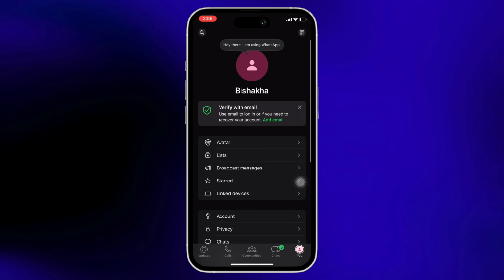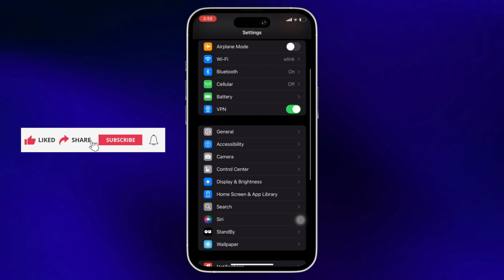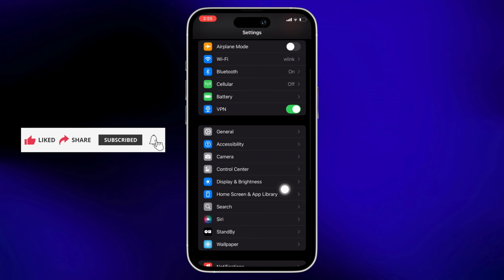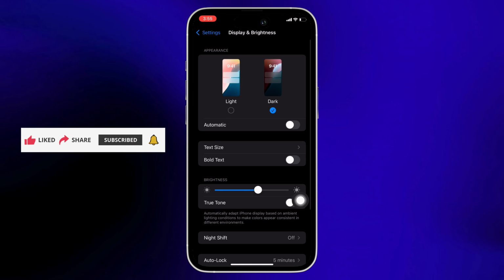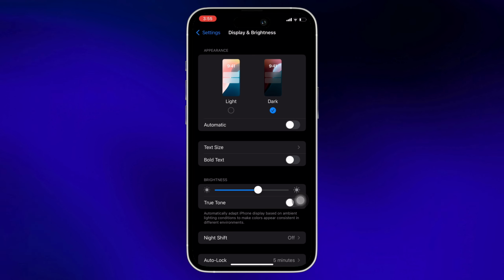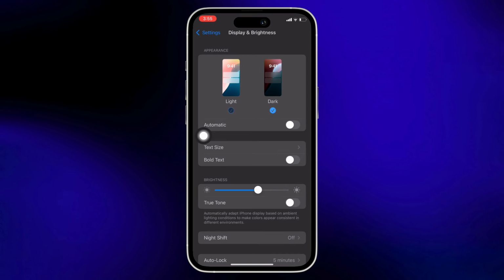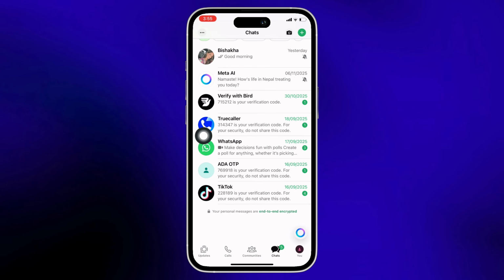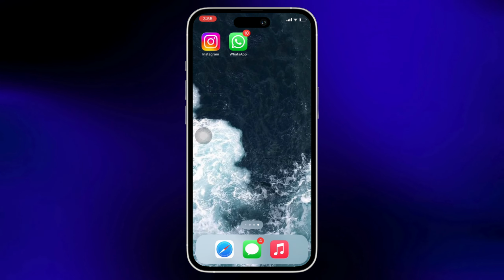How to Change Whatsapp From Dark Mode to Light Mode on Whatsapp iPhone (tutorial)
Struggling with WhatsApp dark mode on your iPhone? 📱🌙 Want to switch back to light mode for a brighter and cleaner look? This step-by-step iPhone tutorial will show you exactly how to change WhatsApp from dark mode to light mode quickly and easily in 2025.

What You’ll Learn in This Video:
✅ How to turn off dark mode in WhatsApp on iPhone
✅ Step-by-step guide to enable light mode on iOS
✅ Fix WhatsApp dark mode not changing issue
✅ Tips to customize your iPhone display for better viewing

Whether you accidentally enabled dark mode or just prefer a brighter screen, this tutorial will help you change it in seconds.

📌 Chapters:
⏱ 0:00 - Introduction
⏱ 0:12 - How To Change WhatsApp Dark Mode to Light Mode on iPhone